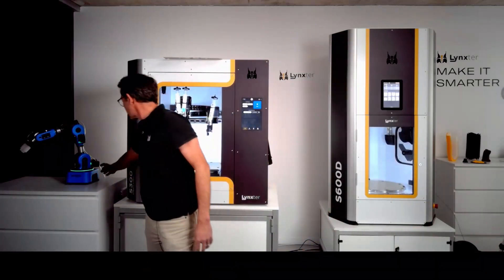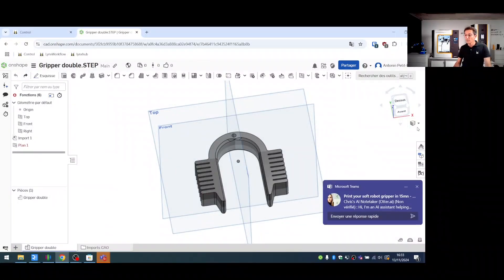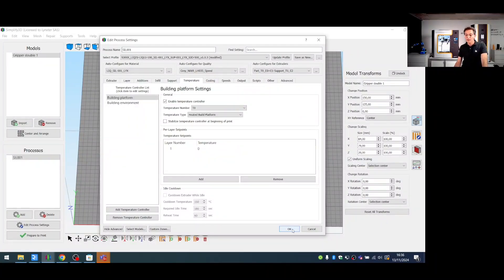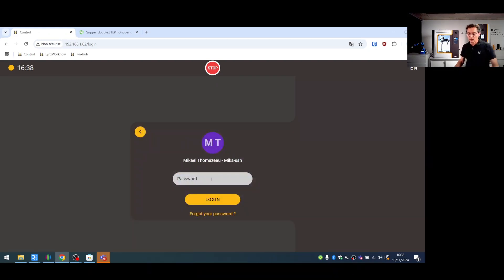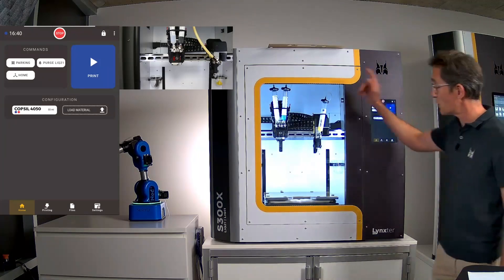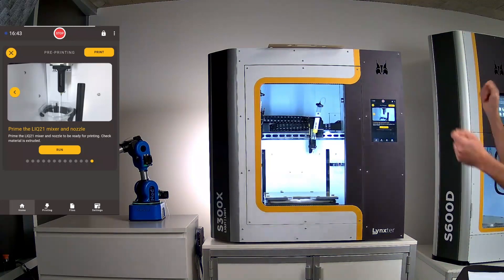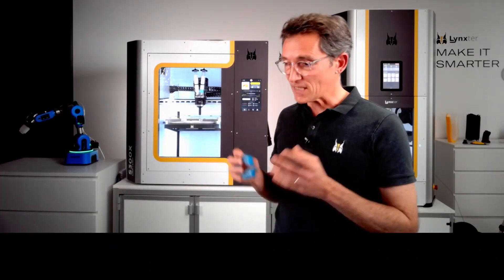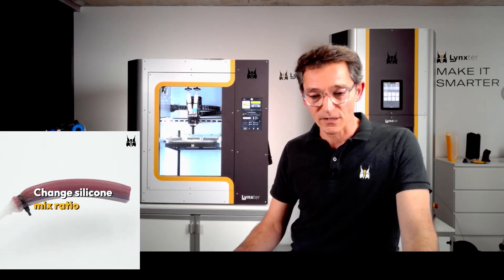Soft robotics - Silicone 3D printing S300X - LIQ21 | LIQ11 - Live demo in English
In just 15 minutes, explore the potential of silicone 3D printing for soft robotics applications.